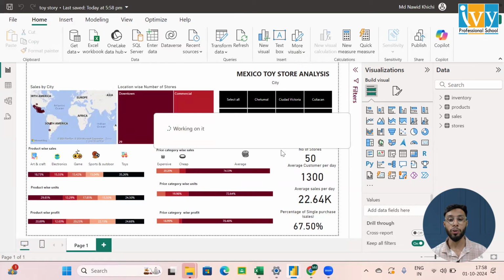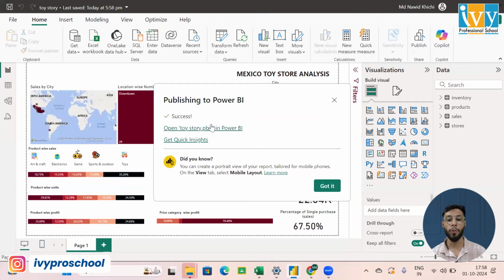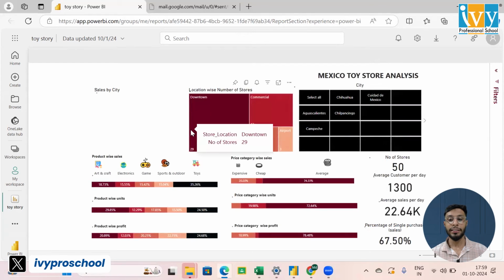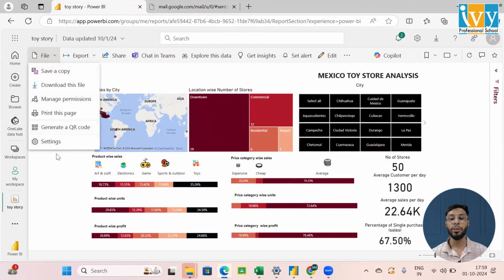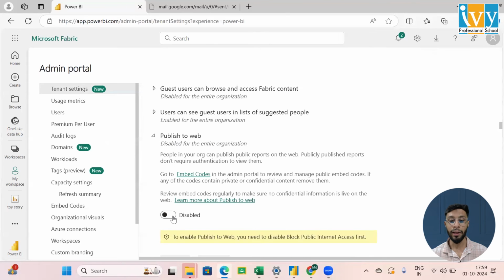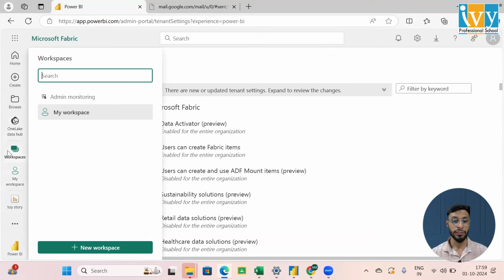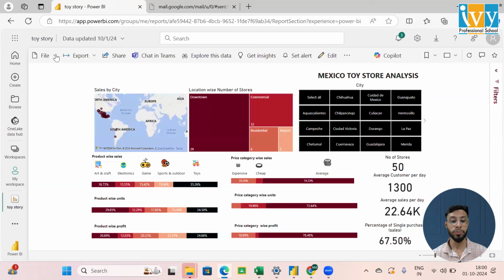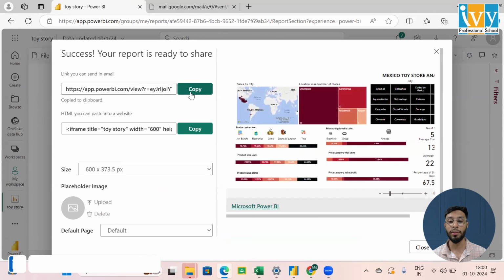How to Publish and Share Power BI Reports | Power BI Report Sharing Tips | Updated [2025]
Learn how to share your Power BI reports effortlessly with end users, ensuring they can access and view your reports through various platforms like Power BI services, websites, or mobile devices. This tutorial walks you through each step, from publishing your report to creating a shareable link.

00:00 – Introduction
00:35 – Creating a Shareable Link for Power BI Reports
00:51 – Publishing Reports to Power BI Services
01:35 – Sharing Options: Licensing and Permissions
01:50 – Enabling “Publish to Web” in Settings
02:37 – Generating a Shareable Link
02:52 – Using the Shareable Link Across Platforms